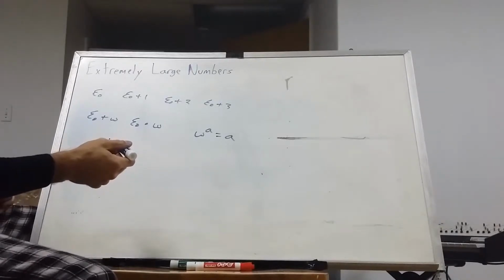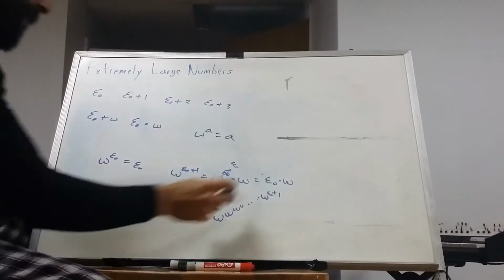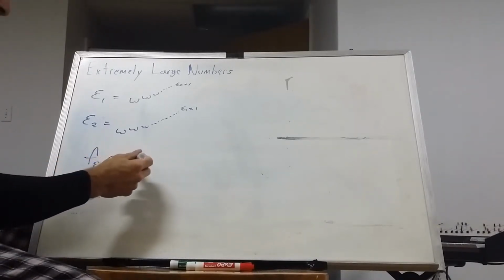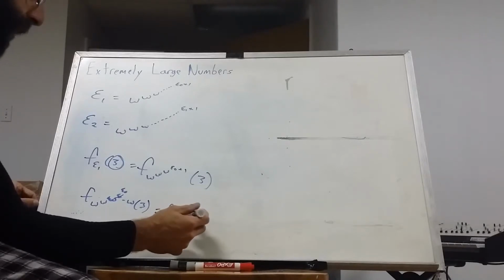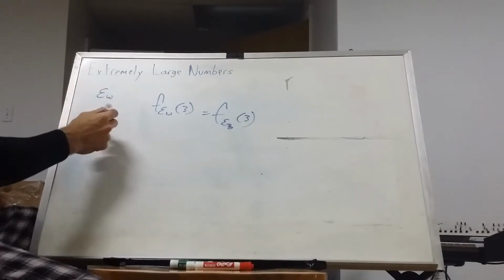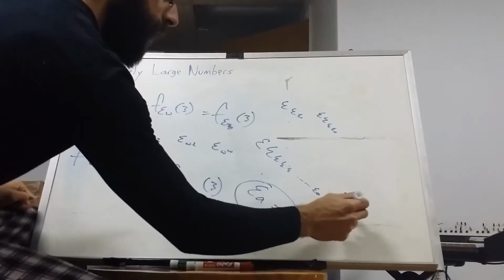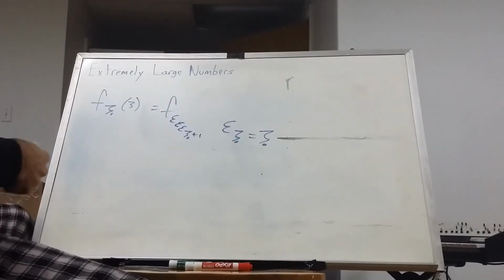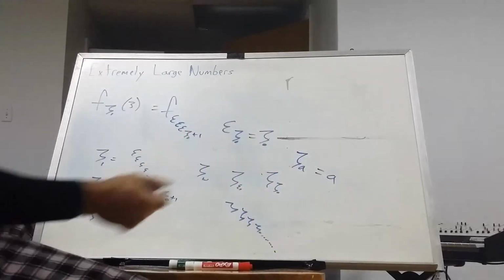Extremely Large Numbers Part 5 - Epsilon and Zeta